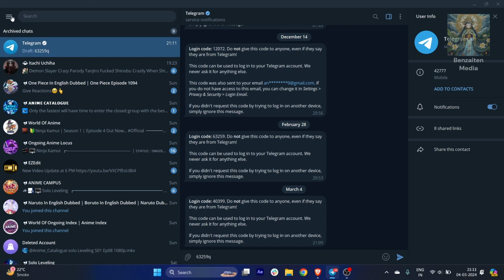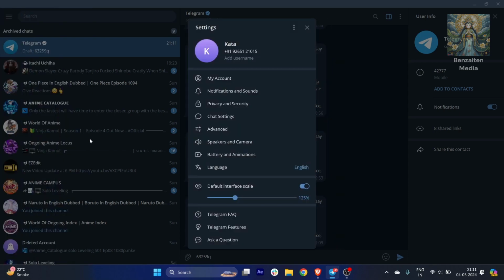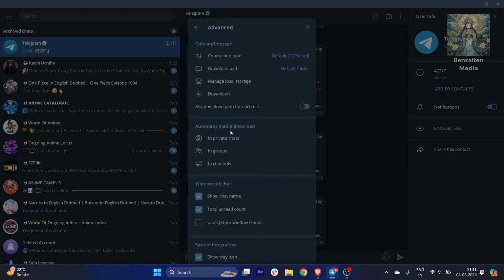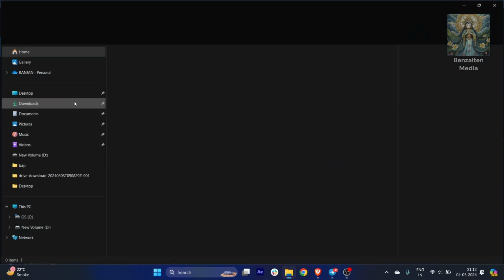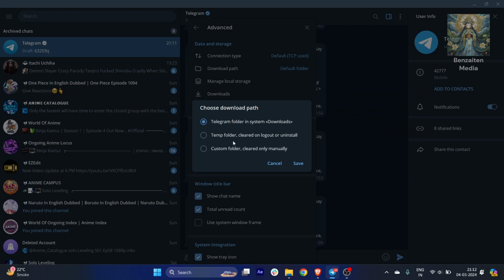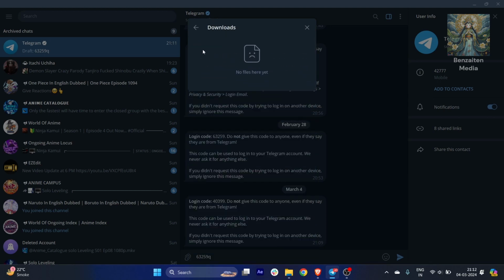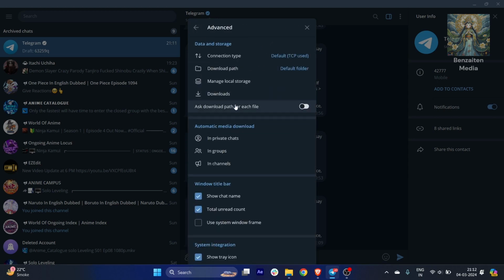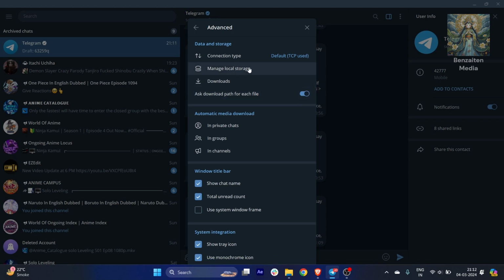How To Find Telegram Downloaded Files In PC (2024)